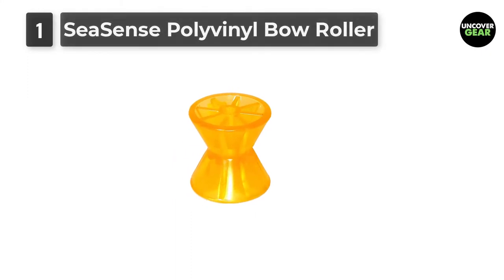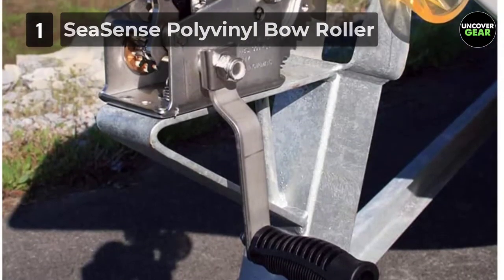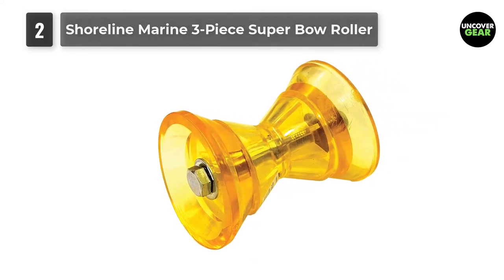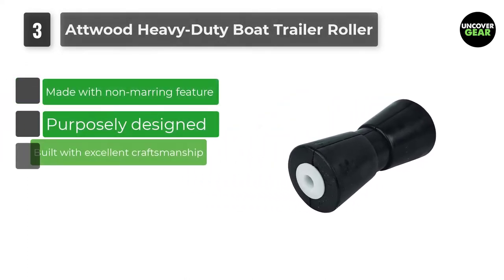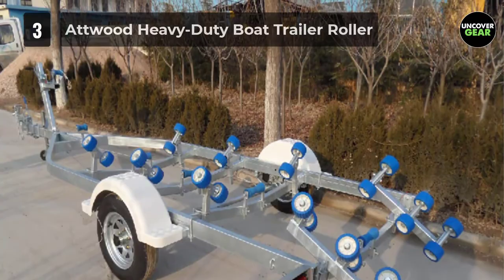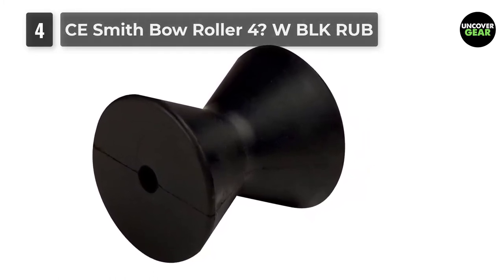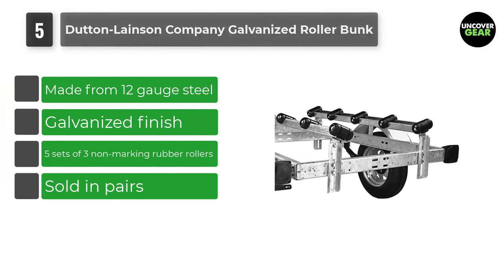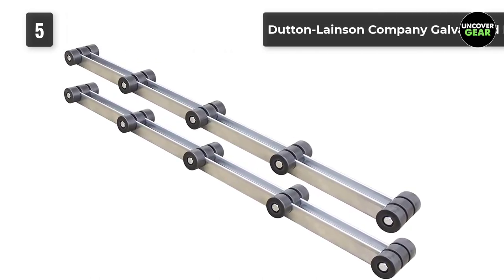The 5 Best Boat Trailer Roller Reviews for 2023